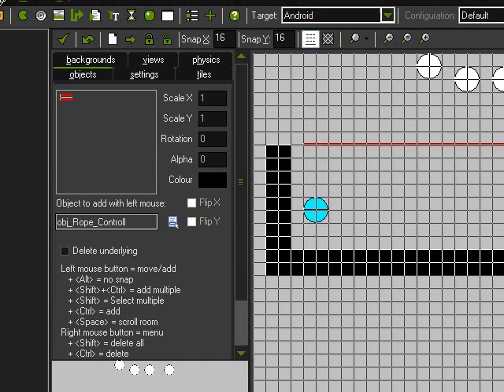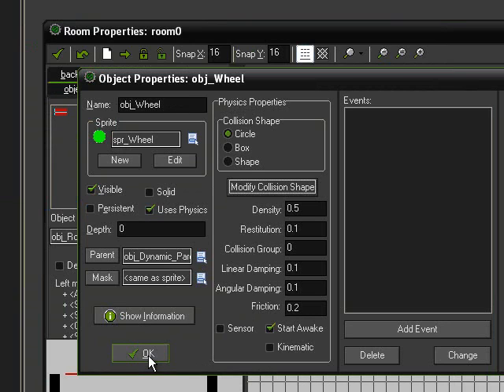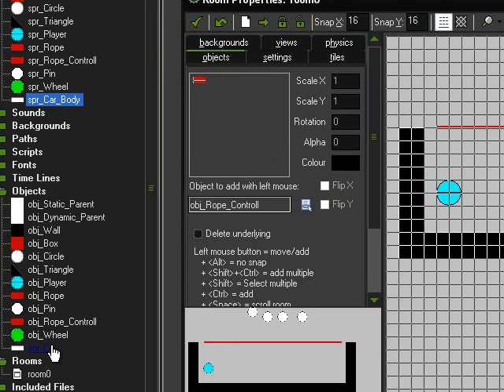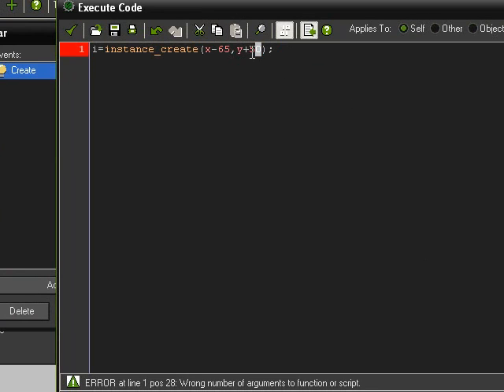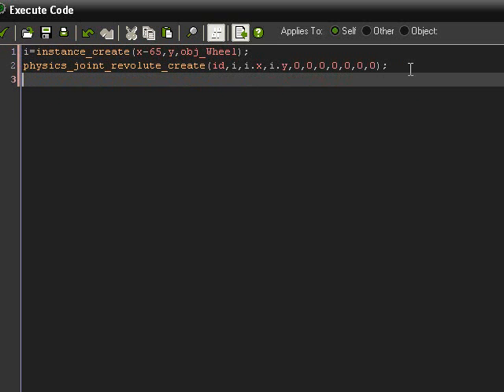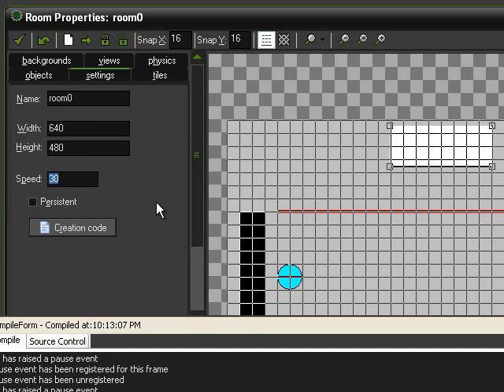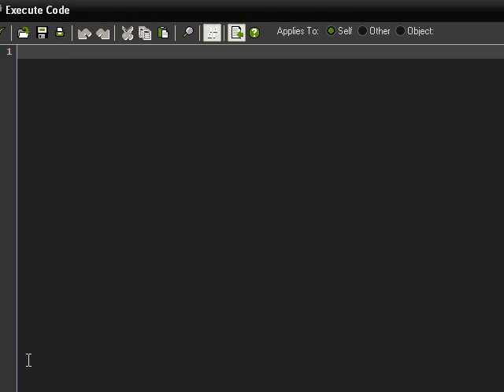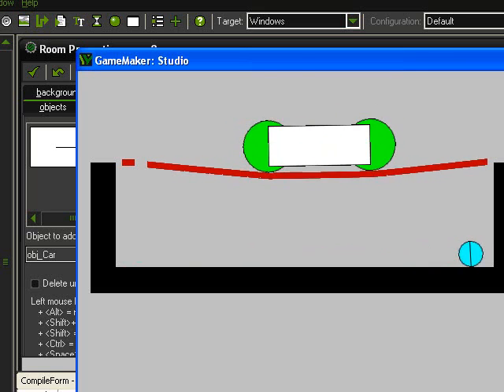How To Make A Physics Car In Game Maker: Studio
This Tutorial Will show you how to create a car using the physics in Game Maker: Studio.